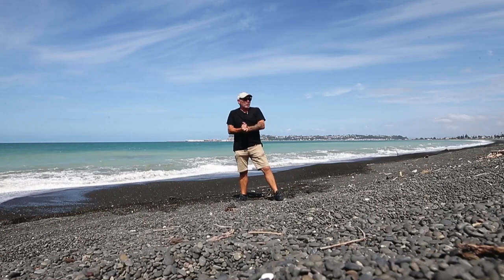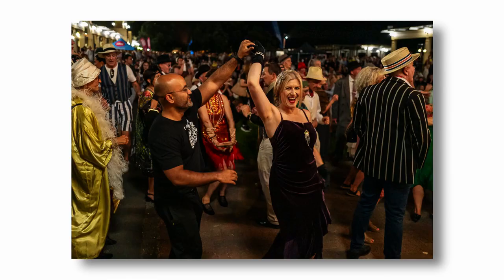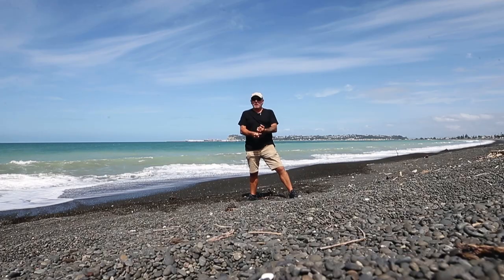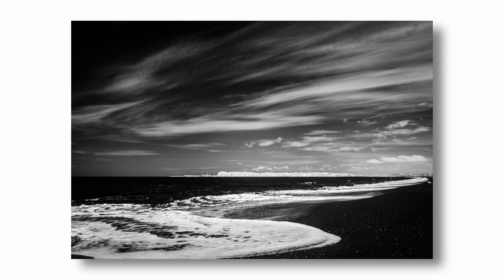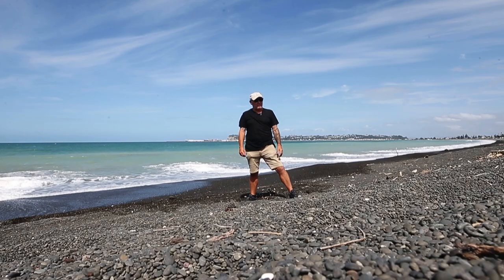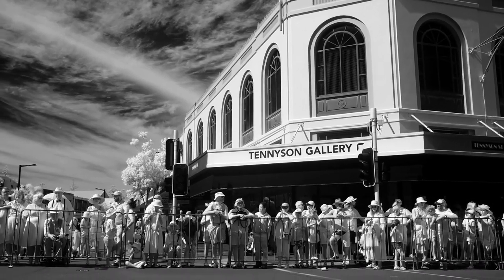Try this in your STREET Photography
YOU really should try this photographic technique
I honestly never ever struggle for photographic Inspiration or get myself into a photography related rut it really is my happy place. I reckon it is the only thing I feel pretty confident in, the rest of this mortal existence is a mystery and a general struggle for me, anyway, like I was rambling I'm always pretty keen with a camera in hand BUT I am absolutely totally head bangingly blown away with this Infrared camera. The results are like nothing I've ever done before. In this episode I shoot more IR stills obviously, but I also gave Infrared video a wee nudge. WOW what can I say? not much without having to edit the arse out of it as usual, but I tell ya this is the start of an exciting new photographic journey for me. So much to shoot in IR so little time left to do it all. I honestly wish I'd personally discovered this 20 years ago. Give it a go, either using a 720nm filter on your existing kit or better still get a spare camera modified, or even buy an already modified camera, you will not regret it. Happy shooting hope you enjoy if ya do ya know what to do. Cheers Paul.